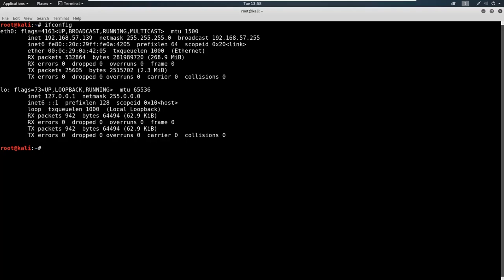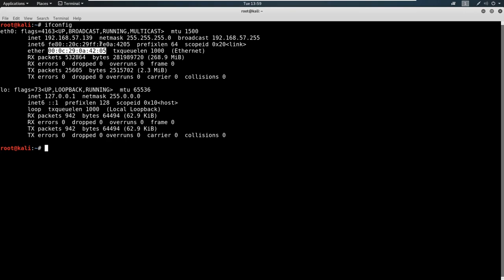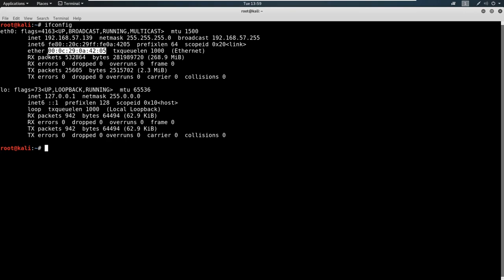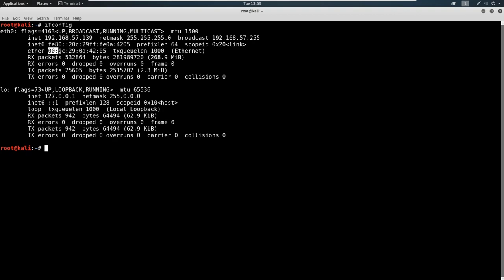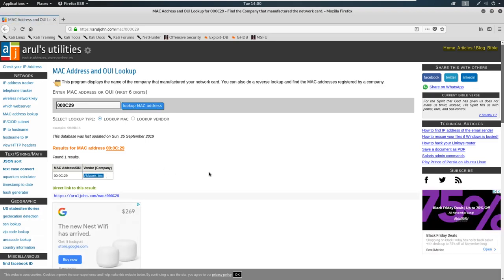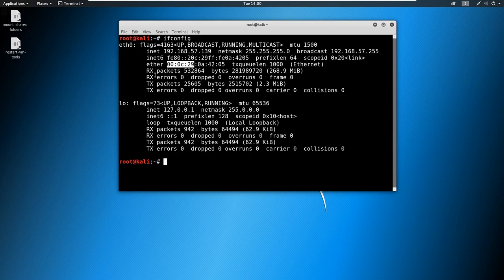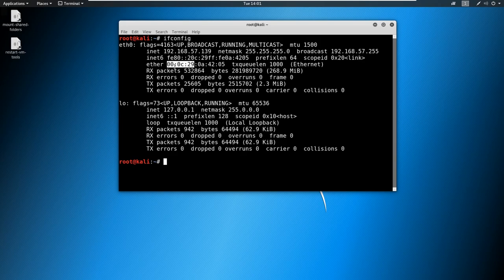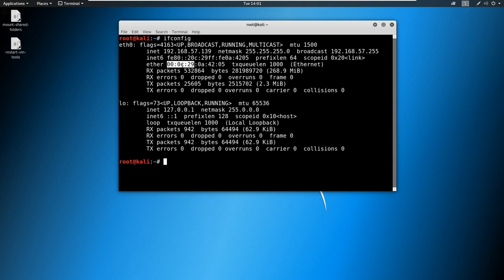3 Networking Refresher - MAC Addresses